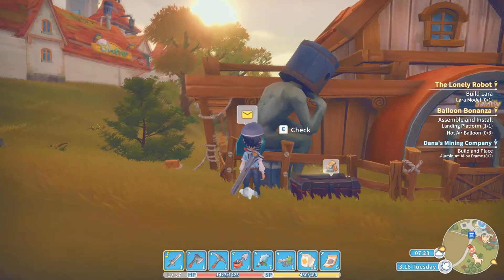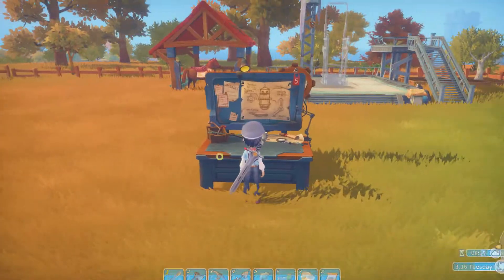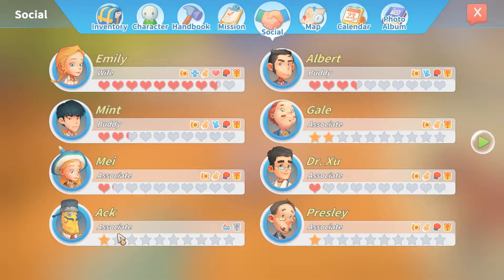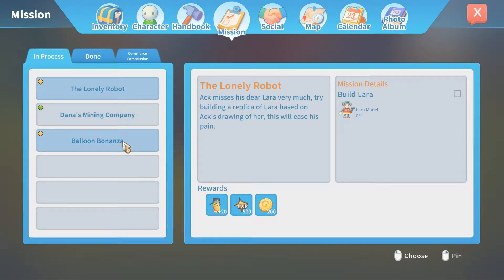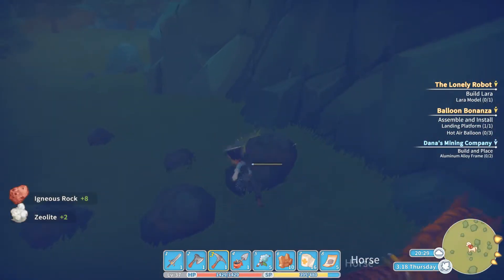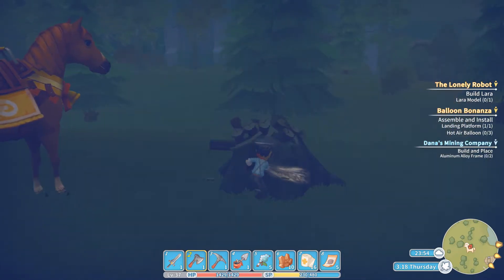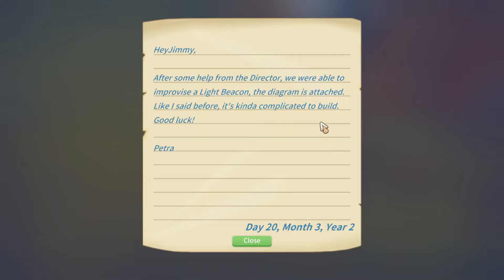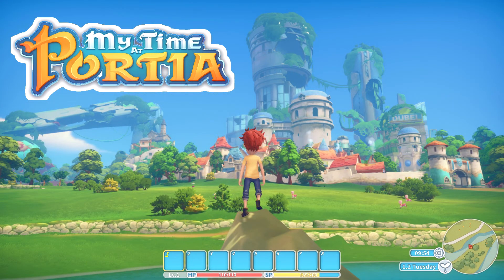My Time At Portia Early Access Part 54 - PORTIA HARBOR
Start a new life in the enchanting town of Portia! Restore your Pa's neglected workshop to its former glory, grow crops, raise animals, befriend the towns quirky inhabitants and uncover the mysteries this charming post-apocalyptic land has forgotten!